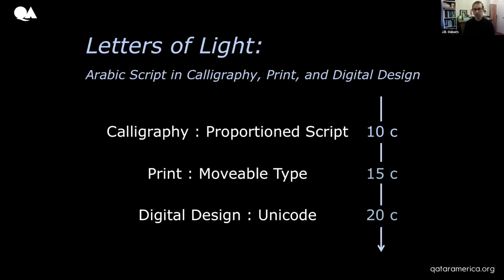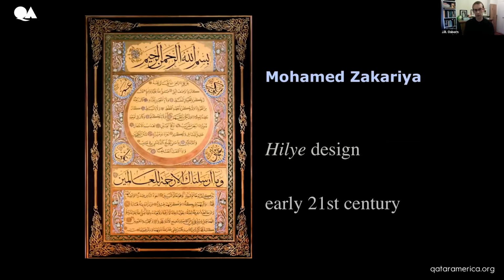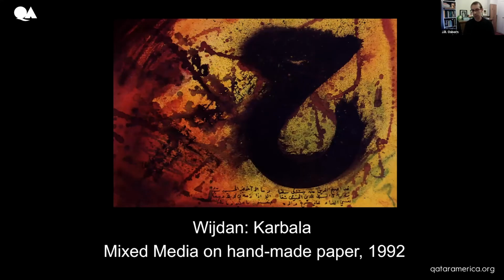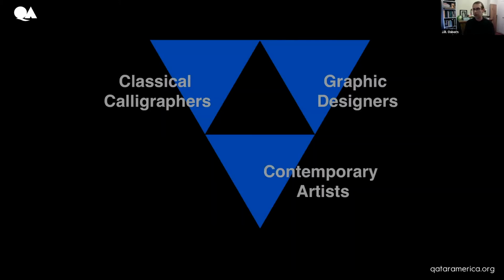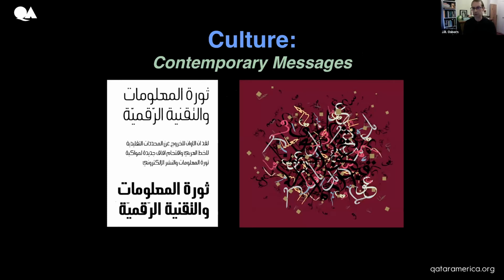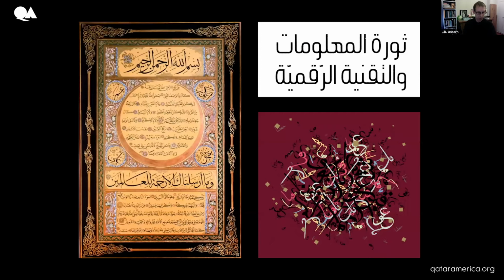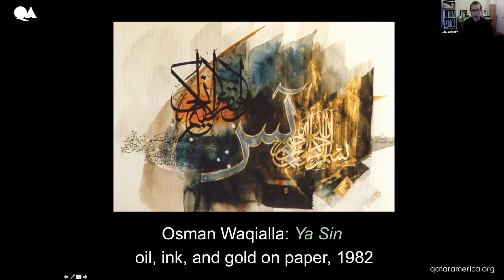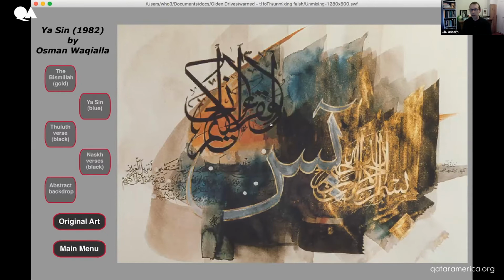"Triangulating Arabic Script: History, Art, and Technology" with Dr. J.R. Osborn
Expressions Art & Culture Talks presents a fascinating look into the history of Arabic script and its incorporation into modern type with Georgetown University Professor Dr. J.R. Osborn.

About the speaker:

J.R. Osborn is a scholar and experimentalist of communication. His work explores media history, design, semiotics, communication technologies, and aesthetics with a regional focus on the Middle East and Africa. Dr. Osborn is currently engaged in a number of research projects across a variety of media.

Dr. Osborn also co-directs Georgetown's Technology Design Studio. His courses frequently combine hands-on production projects with theoretical and traditional scholarship. In the past, Professor Osborn has taught and studied in Jordan, Yemen, Turkey, Mexico, Zimbabwe, the U.A.E, and Switzerland.